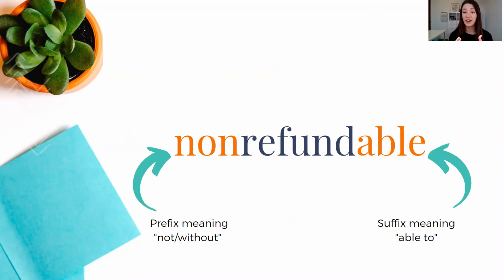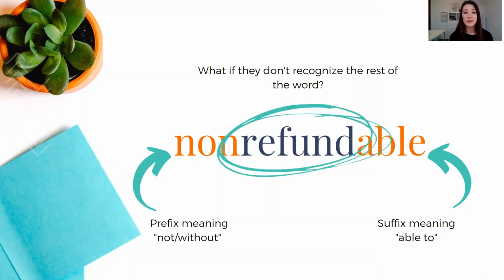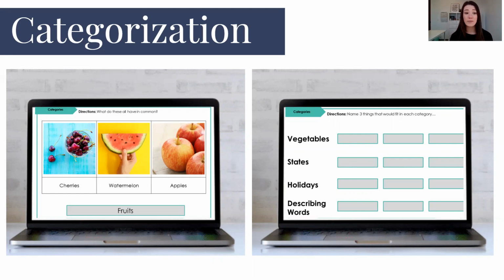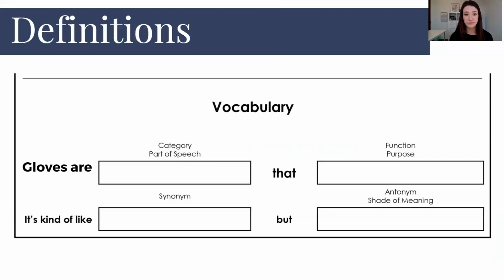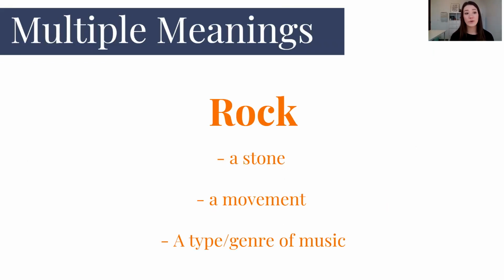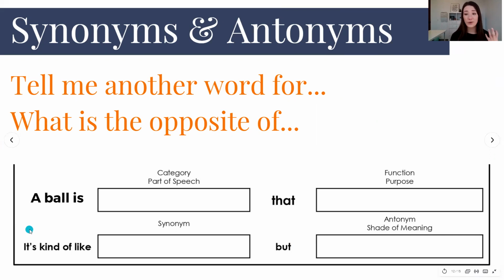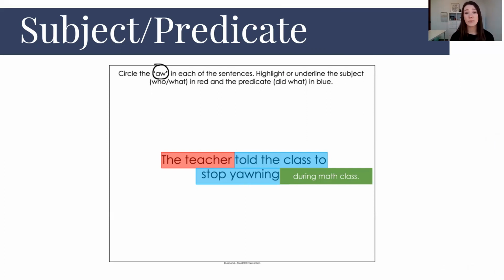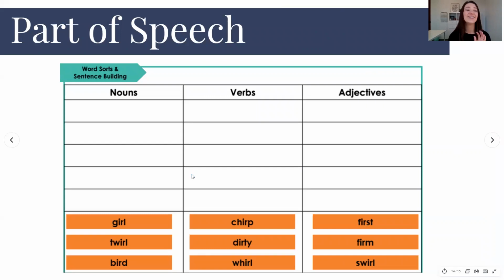Vocabulary is More than Morphology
✅ For help supporting vocabulary in a simple, systematic way, check out our FREE Literacy Routines.